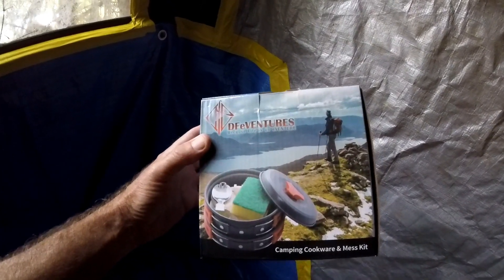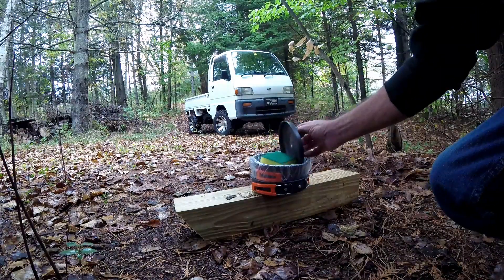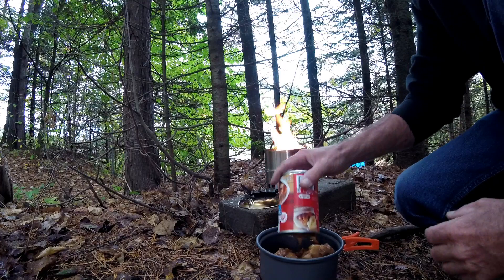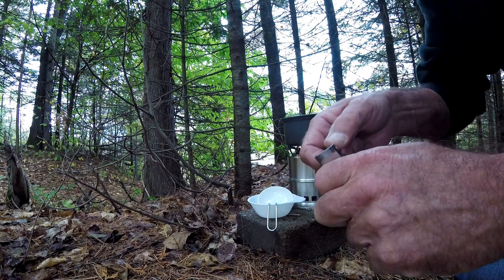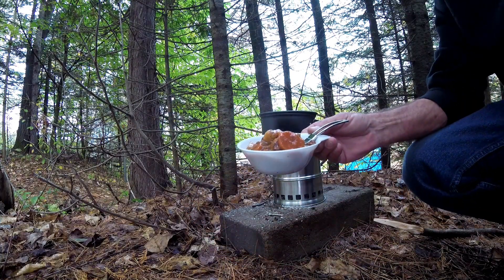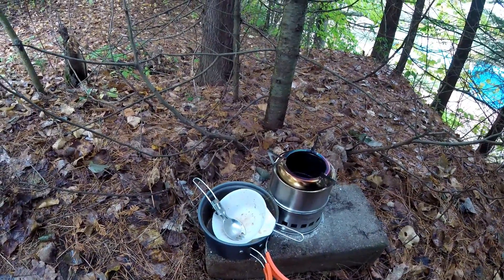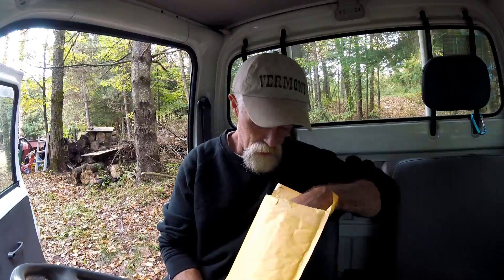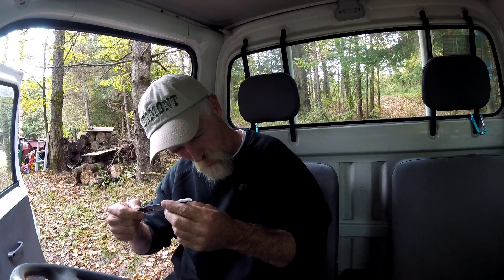Cooking on the Ohuhu Portable Cook Stove with DFeventures Cookware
It's time for lunch! Let's check out this new lightweight & compact cookware/mess kit, from DFeventures. It comes with some very handy items. Good News Travelers